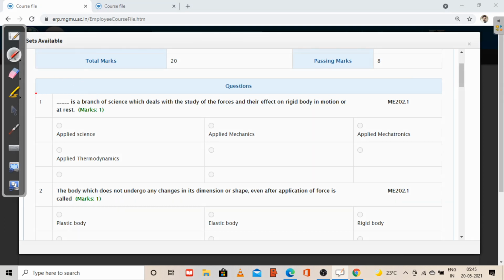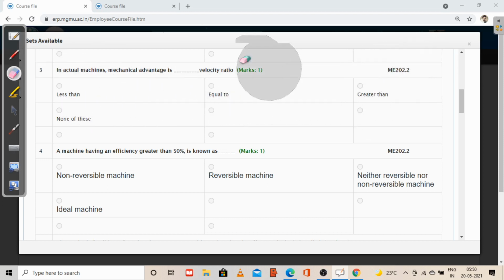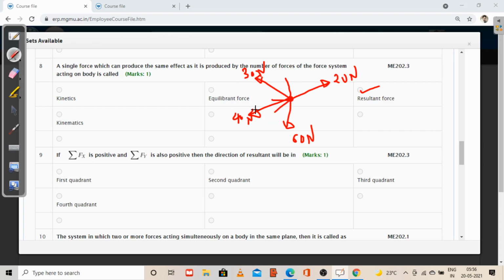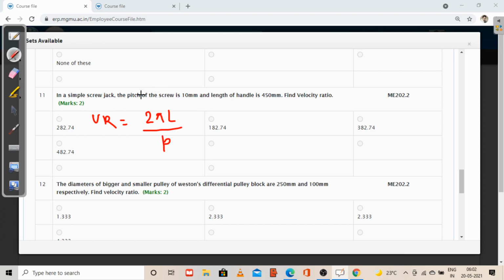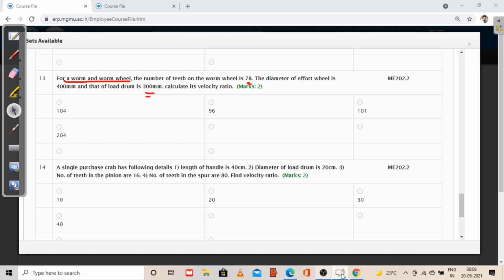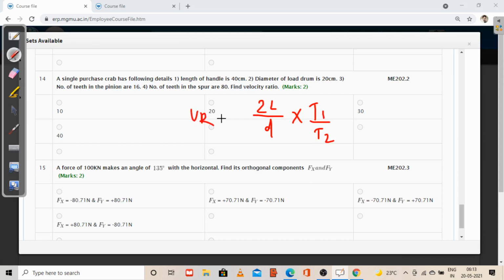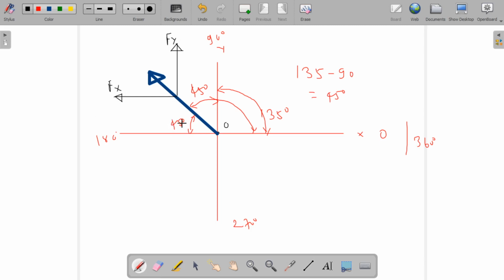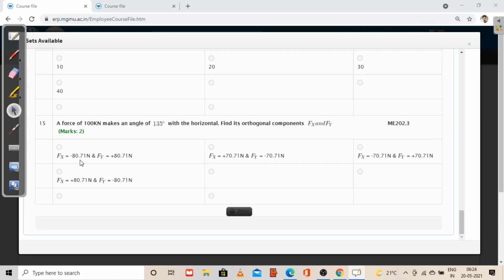Applied Mechanics mcq explained easily in Hindi part 1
Mechanics and force system
Simple lifting machines
Resolution and composition